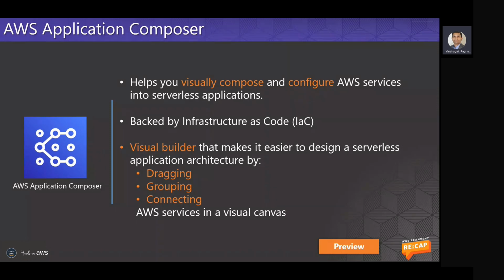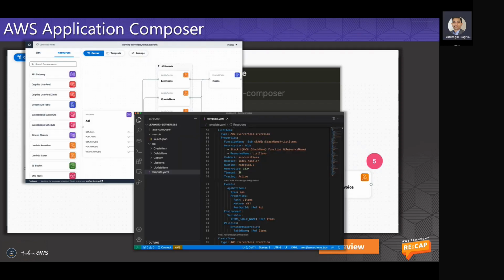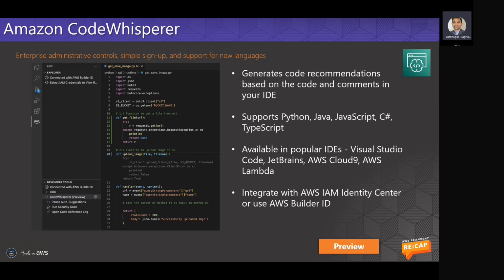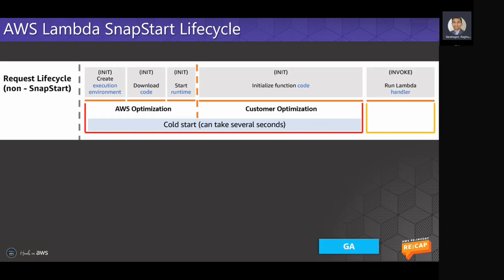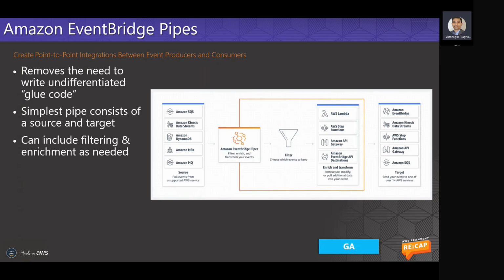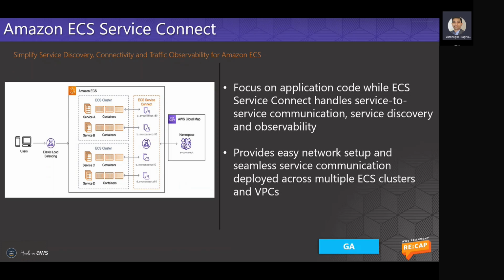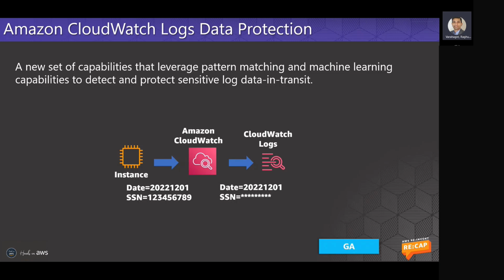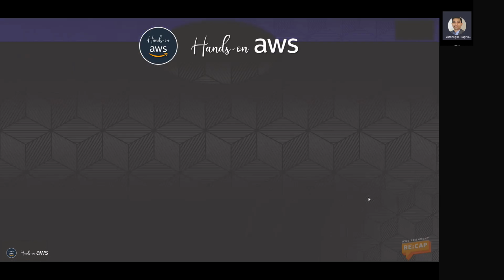Hands-on AWS - AWS Re:invent 2022 Recap (Part1) - Serverless, DevOps, Developer Tools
AWS Re:invent 2022 Recap

Part 1:
Serverless, DevOps, Developer Tools